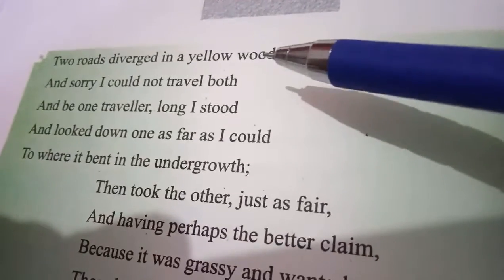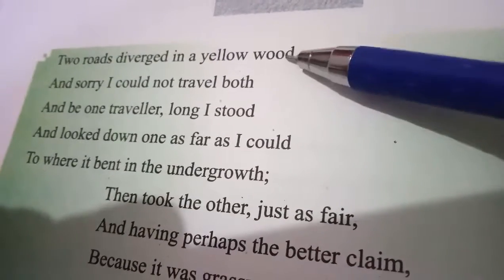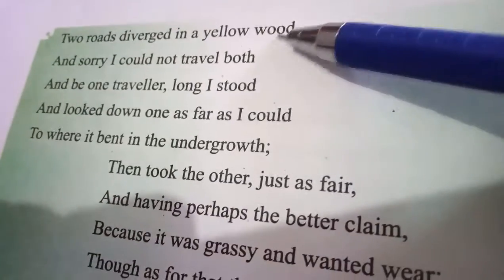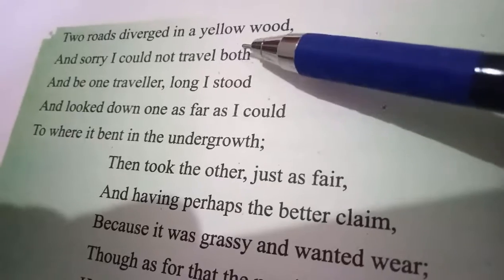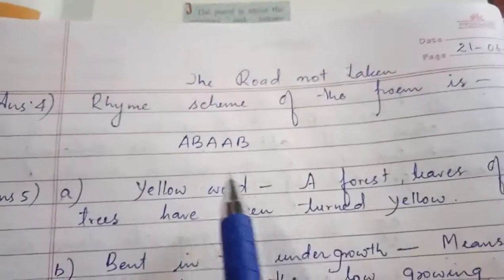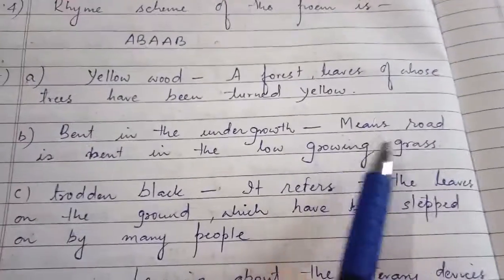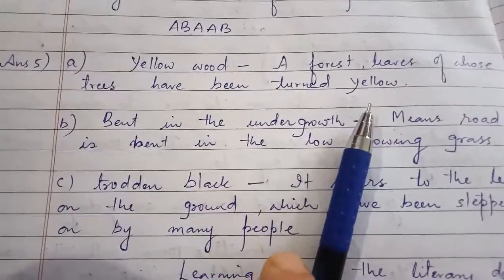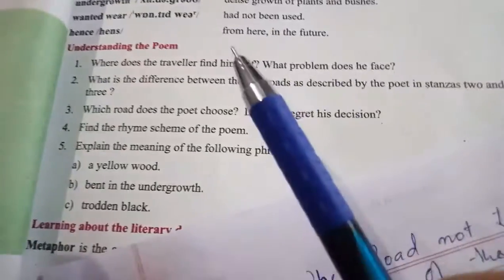The Road not taken(Q4,5 , literary devices)